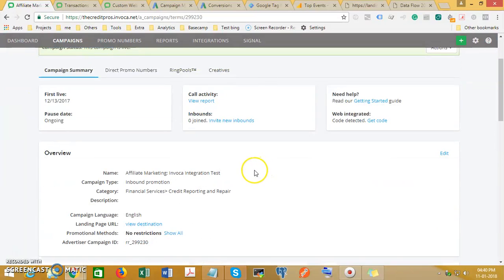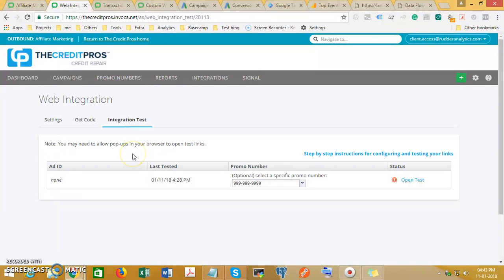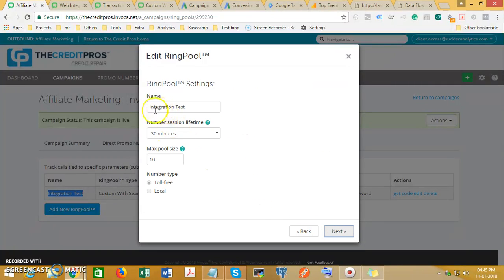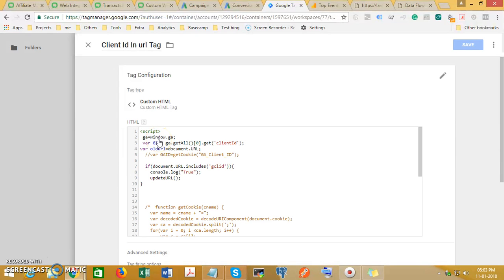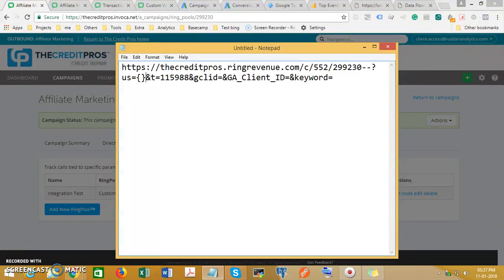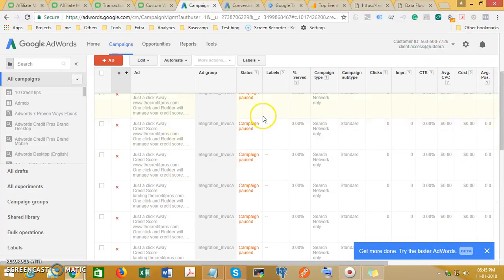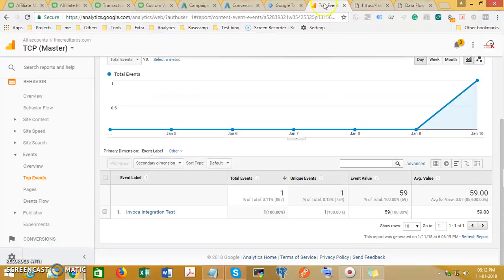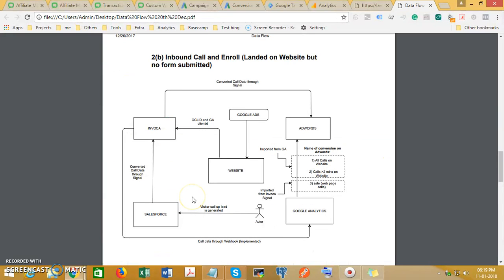Tracking All Calls in Adwords